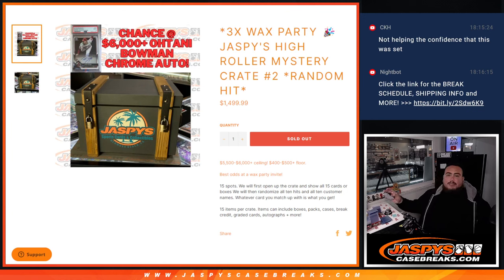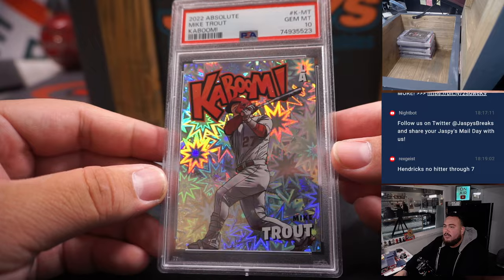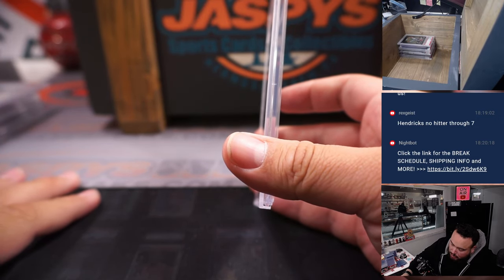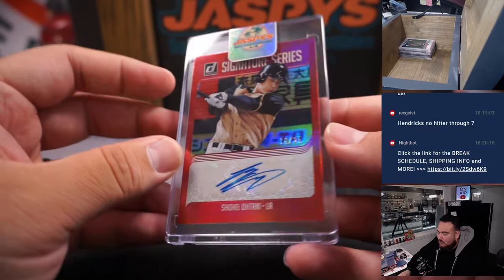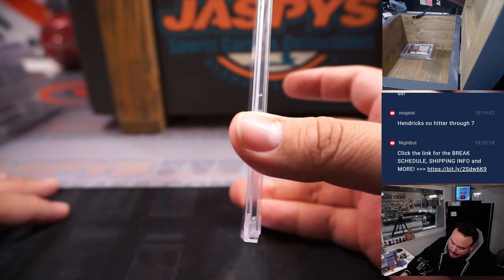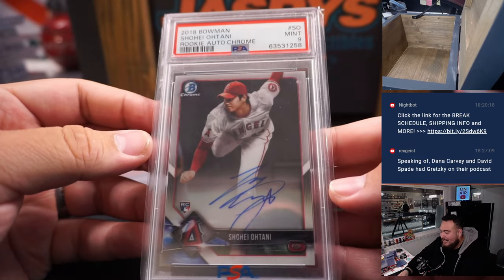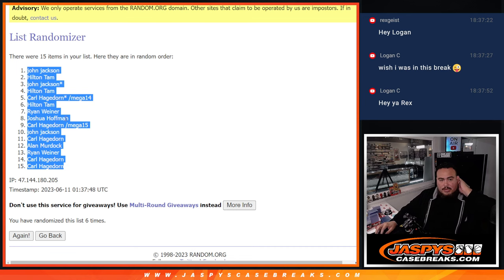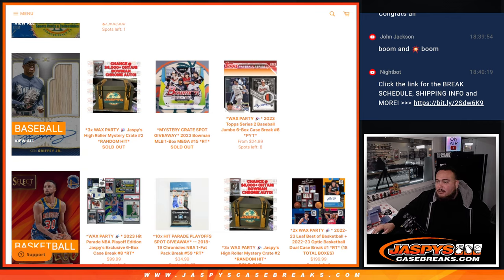Sat. 6/10/23 - Jaspy's High Roller Mystery Crate #2 *RANDOM HIT*